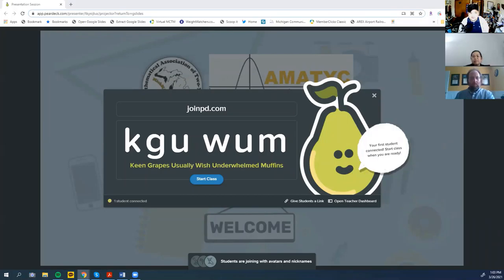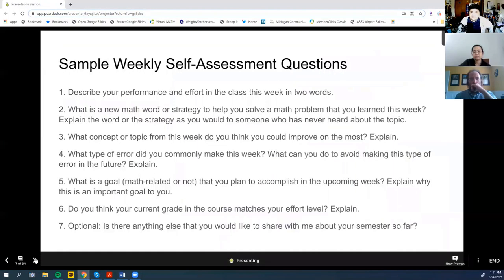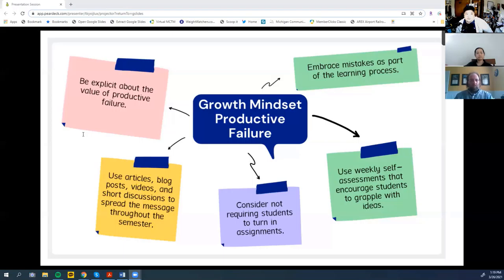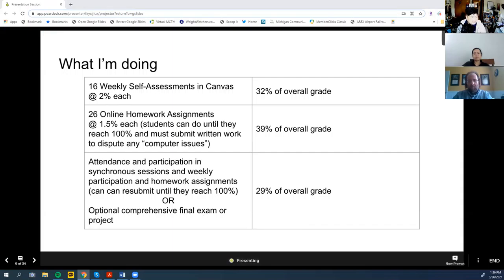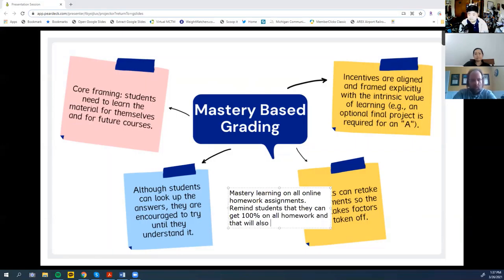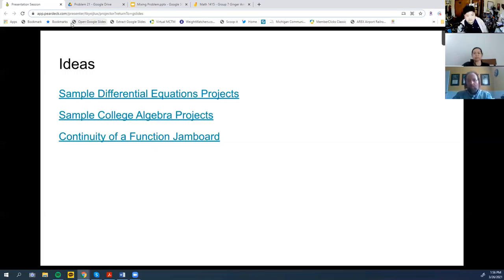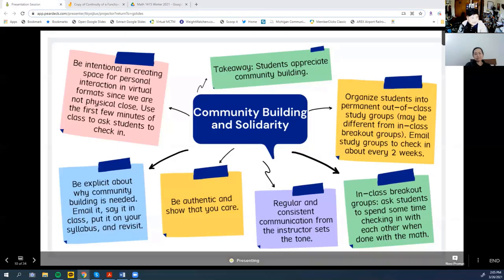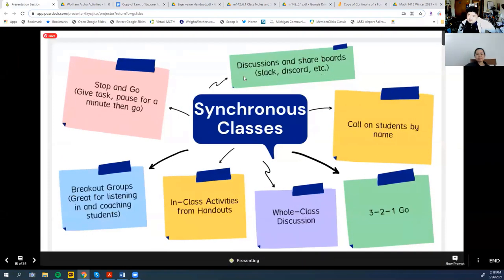Virtual IBL Traveling Workshop, Session 3 - Adapting to a Virtual Environment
This is the recording of the webinar on March 26, 2021

In this continuation of the virtual traveling workshop, IBL will be discussed for an online/remote environment along with collaboration and interactive tools that can be used. The workshop will also cover converting a course to IBL, some of the challenges in doing so, and getting student buy-in.